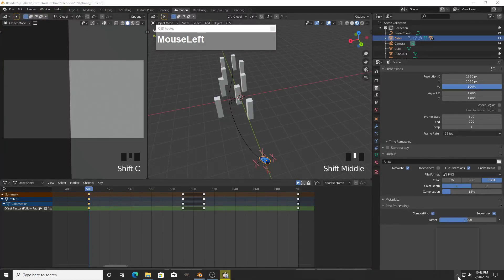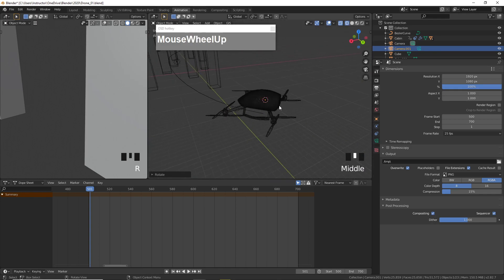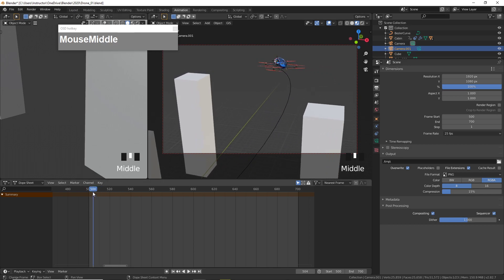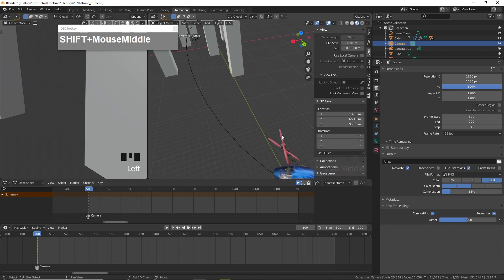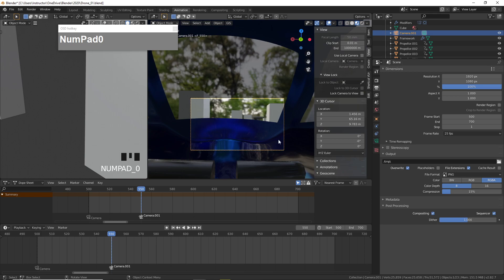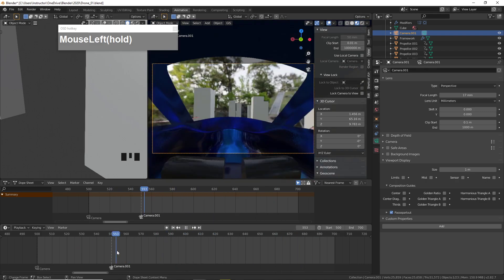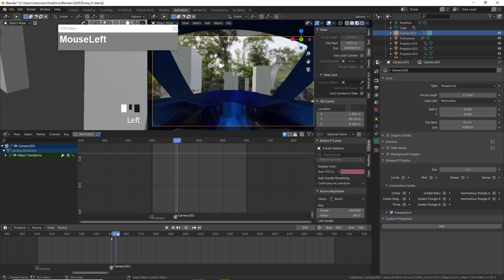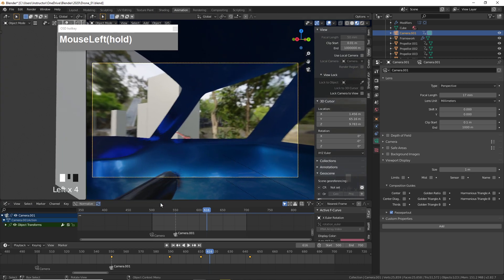Binding Cameras to Timeline Markers in Blender 2.8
This video will show you how to create and bind cameras to the timeline in Blender 2.8